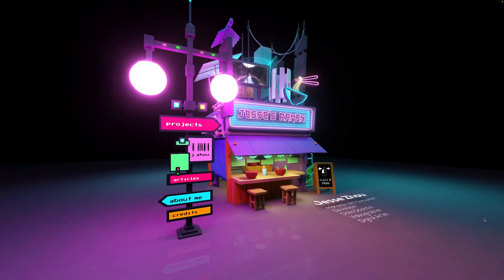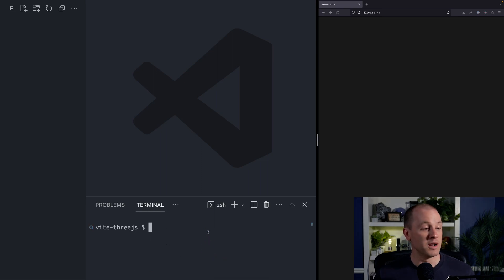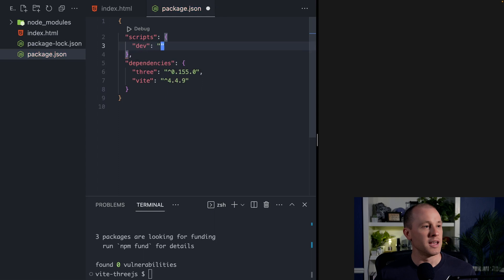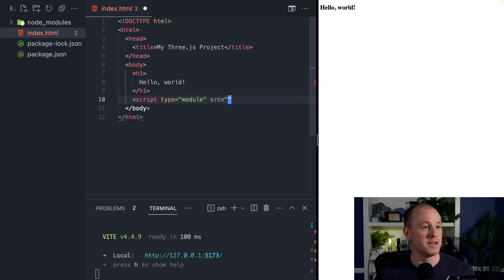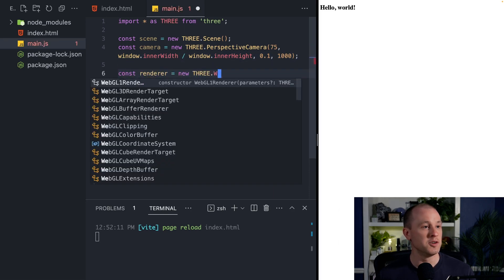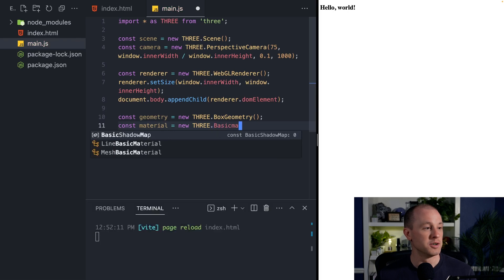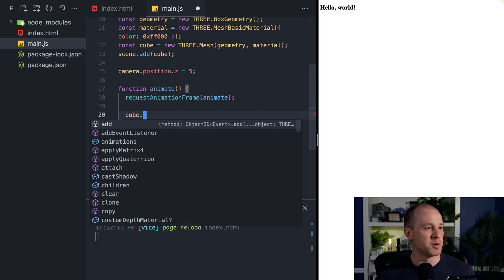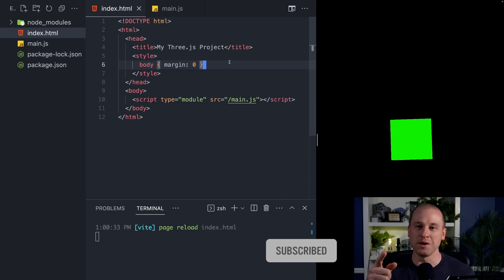Create a 3D Web App in 5 MINUTES! // Three.js Tutorial for Beginners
0:00 Intro
0:21 Installing Node.js
1:04 Installing Vite + Three.js
1:41 Creating Web Page
2:05 Serving Web Page with Vite
2:53 Setting up Three.js Scene
6:38 Final Product
7:05 Outro